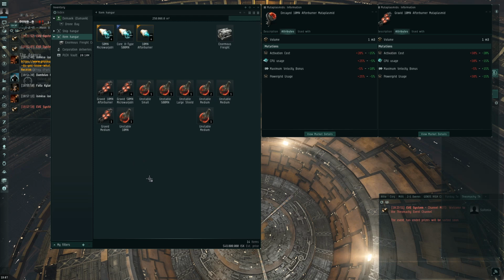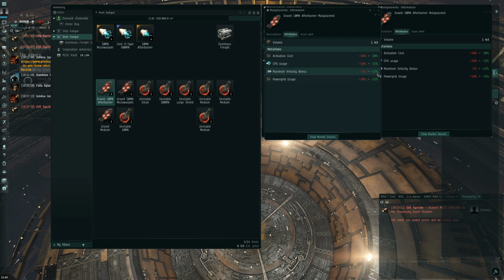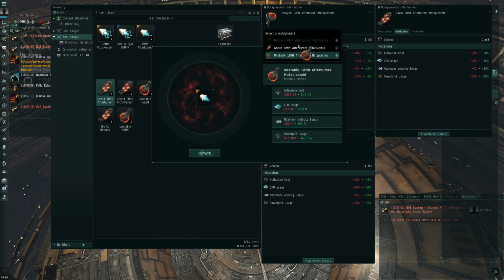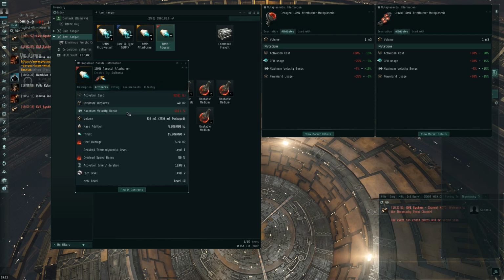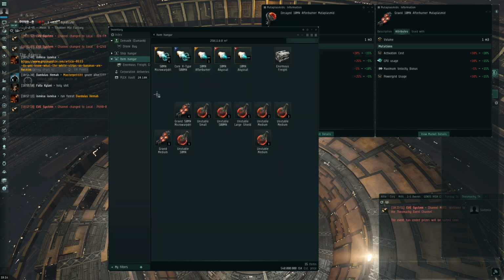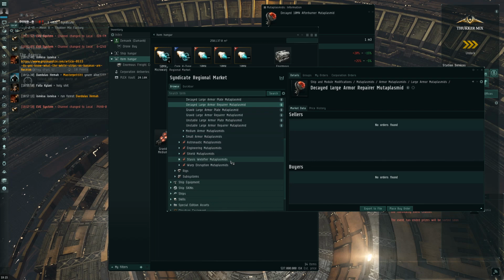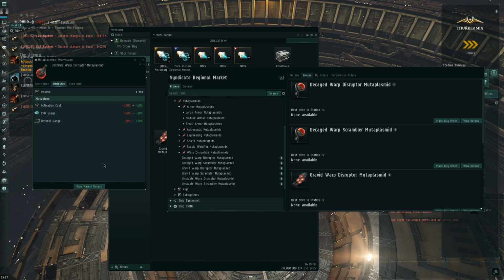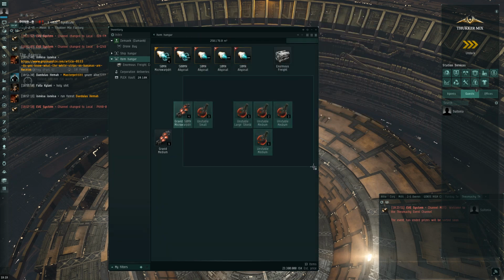Into the Abyss Preview: Mutaplasmids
What are Mutaplasmids and how do they work?